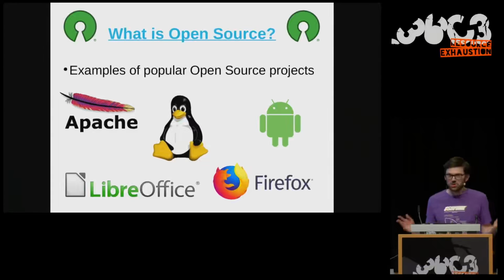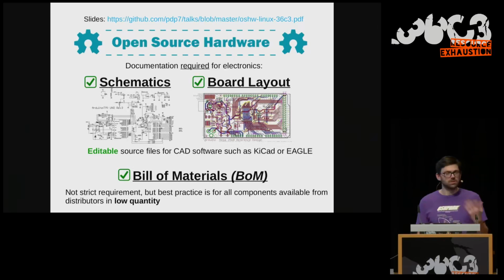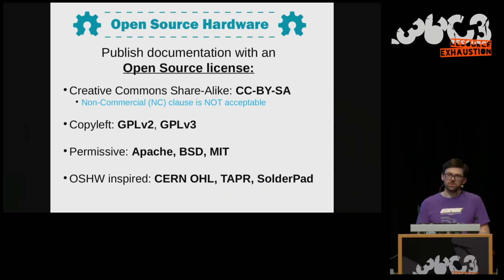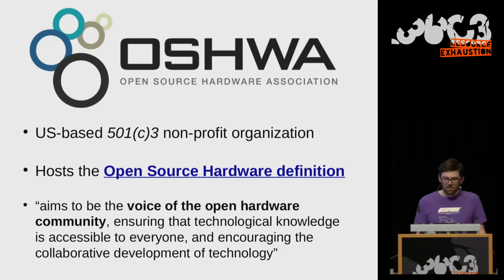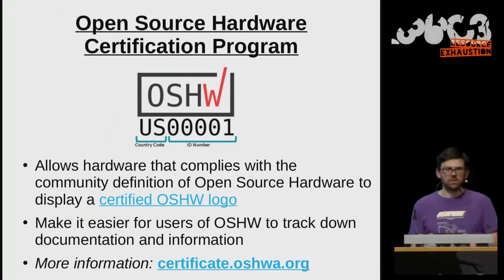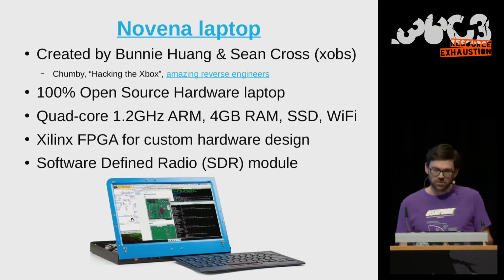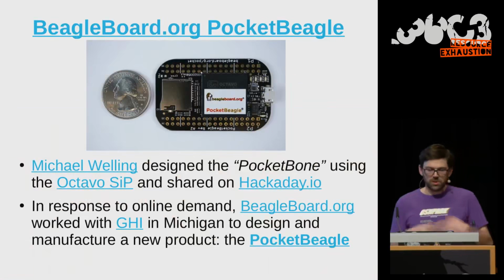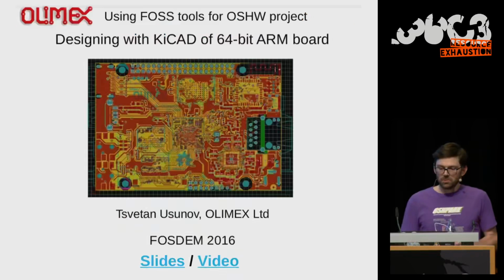36C3 2019 Linux on Open Source Hardware with Open Source chip design